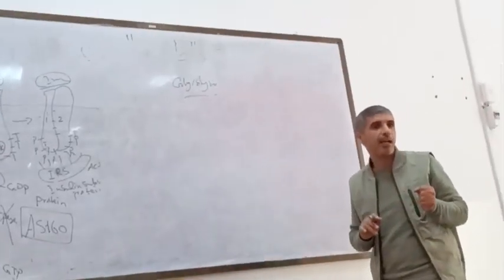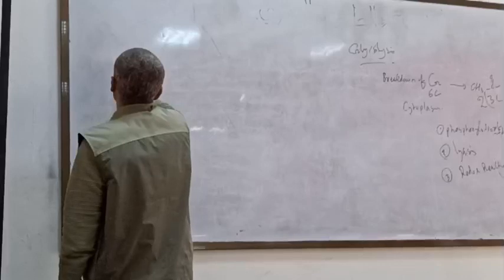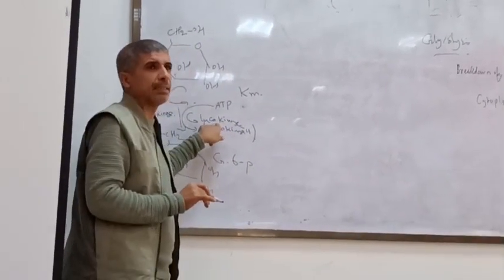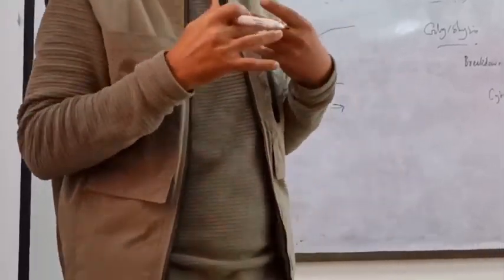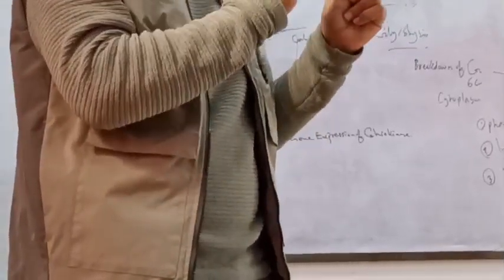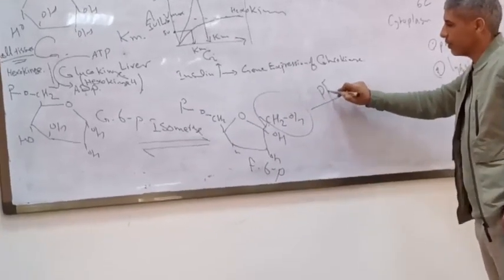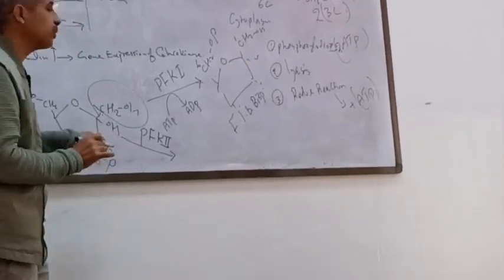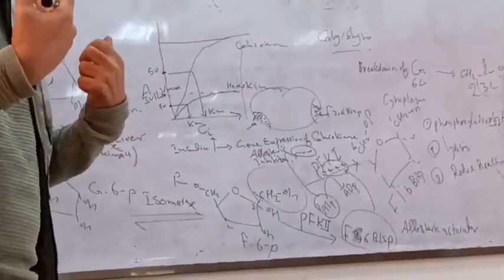كارب ميتا المحاضرة الثانية (3)